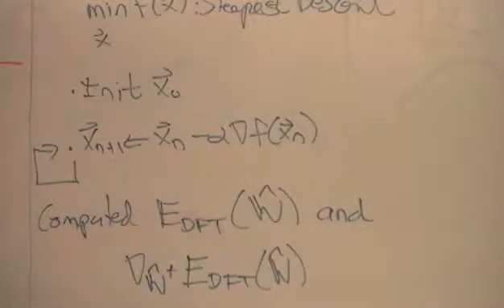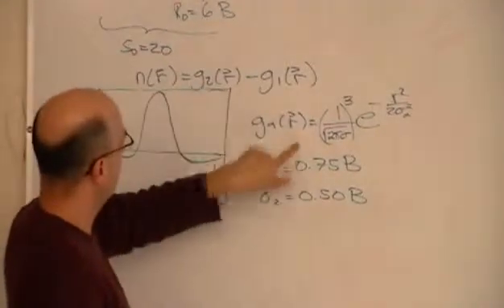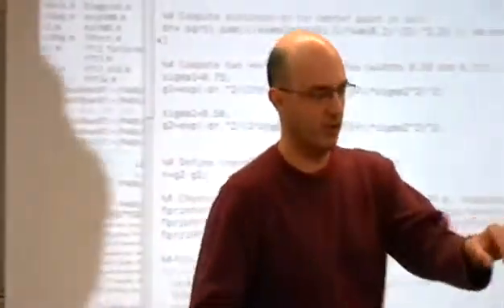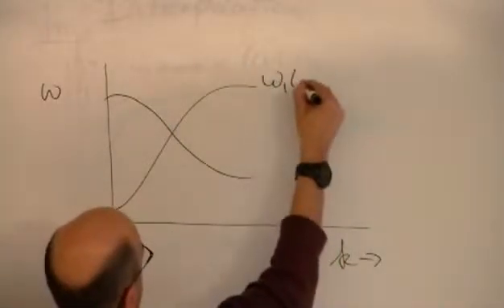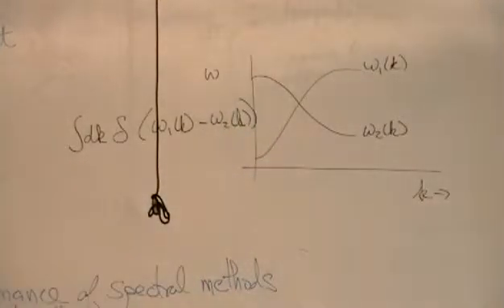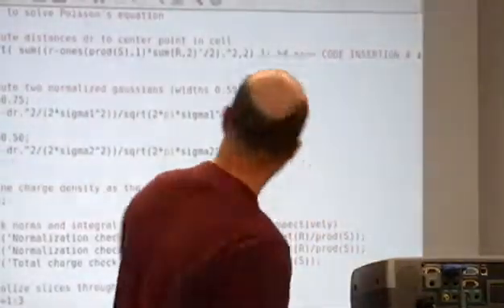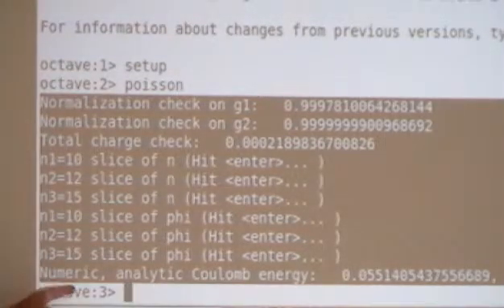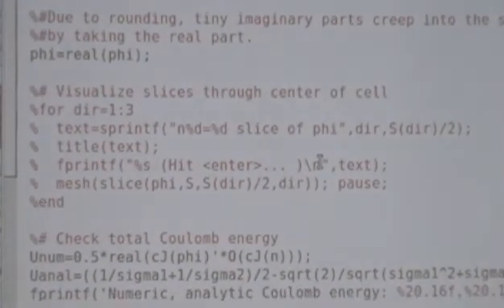Practical DFT - Day 4 - Part 1